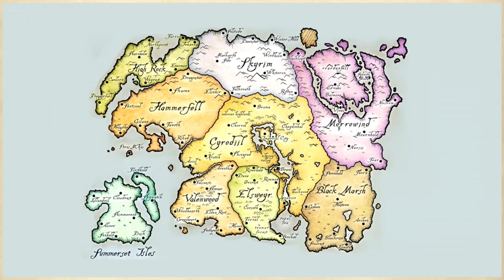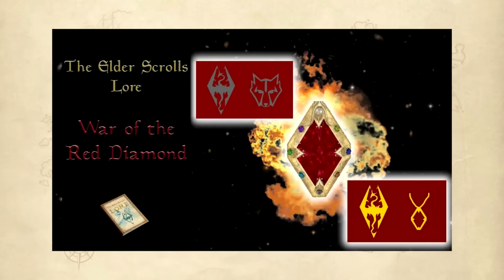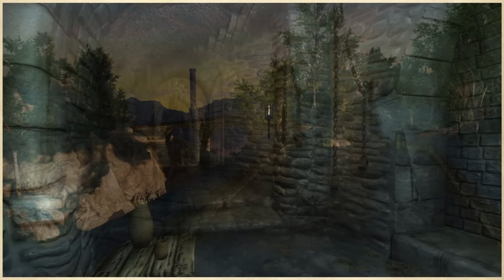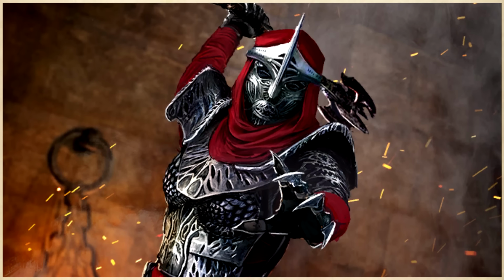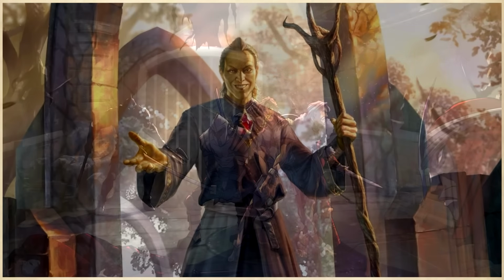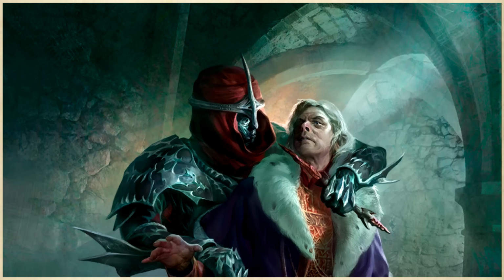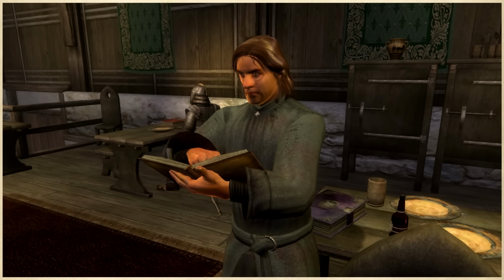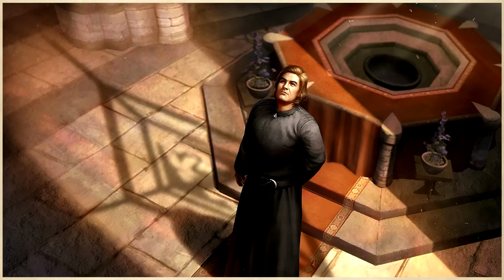Essential Lore to Understand Oblivion Remastered's Story - The Elder Scrolls Lore Collection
Finally the remaster is announced! So let's talk about Oblivion!

Timestamp chapters:
00:00 Introduction
01:03 Emperor Uriel's Backstory
11:17 The Mythic Dawn, who are they?
24:41 Martin Septim's Backstory
35:07 Why the Oblivion Crisis changed Tamriel
47:42 Outro

Music used sometimes: Rise of an Emperor by Scott Buckley